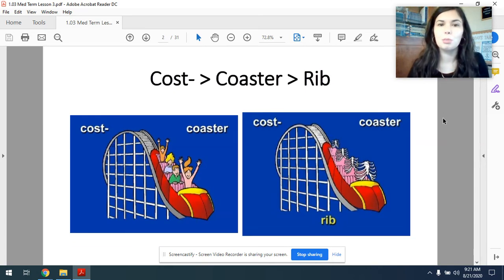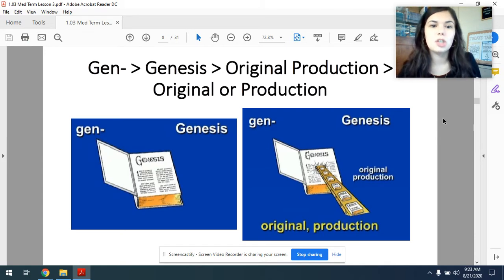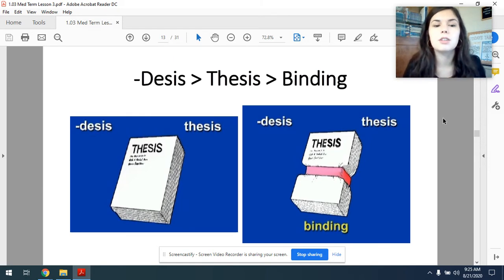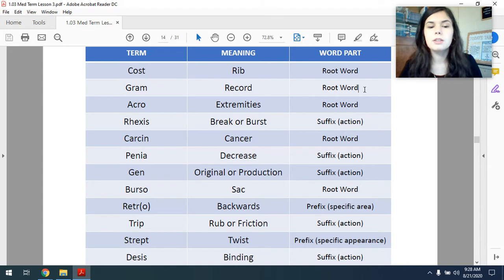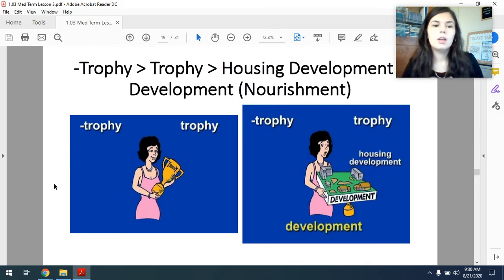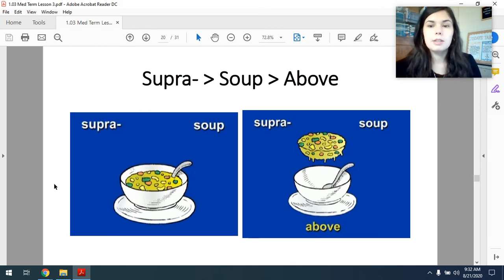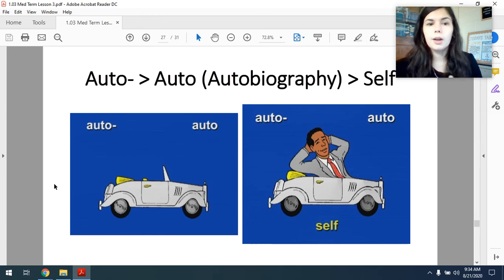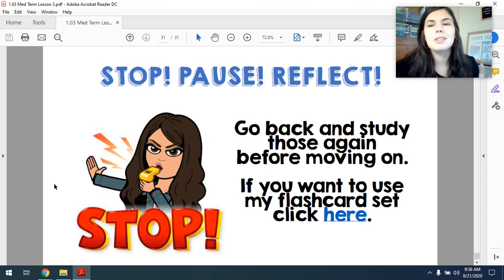Medical Terminology Lesson 3